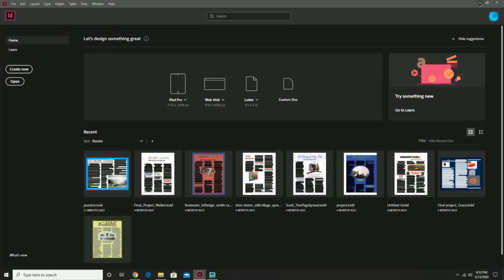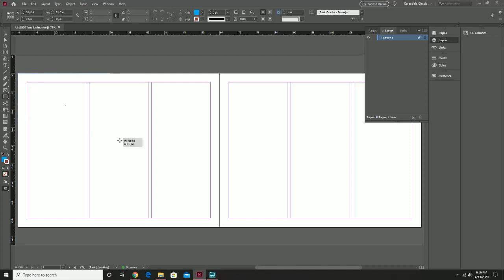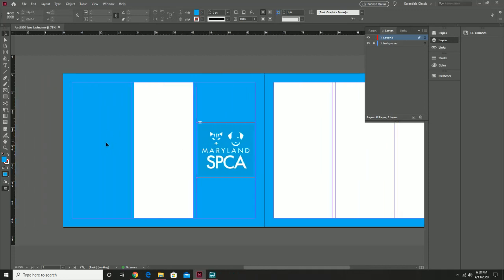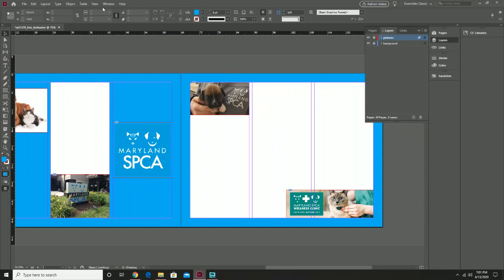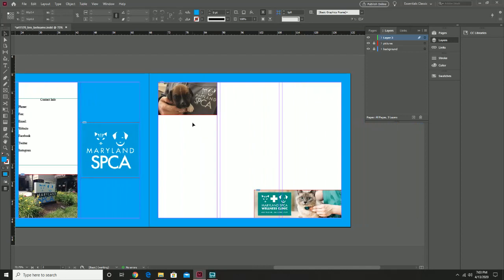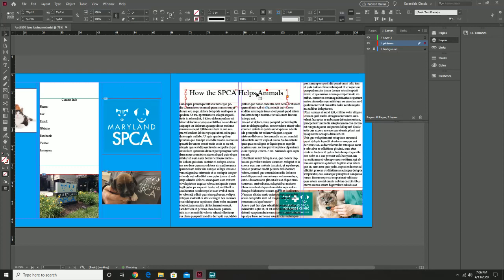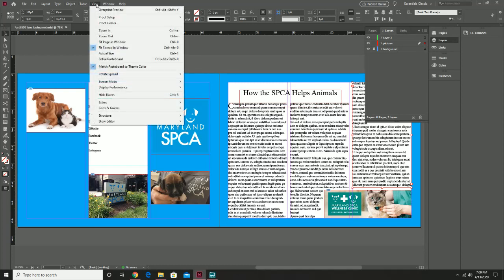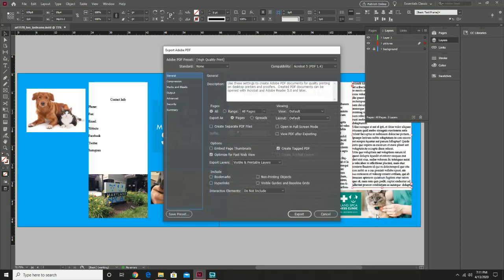art1570 week12 video2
In this video we will cover:
-Using InDesign to make a simple Brochure
-Review Material we went over previously
-Export into PDF